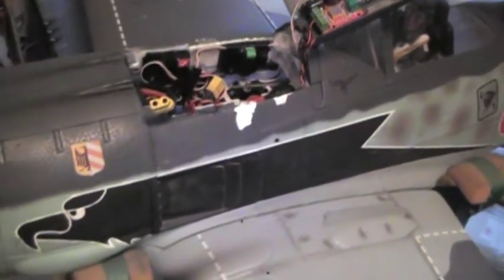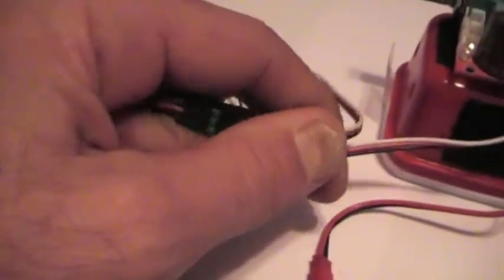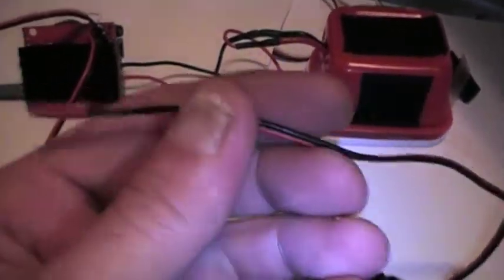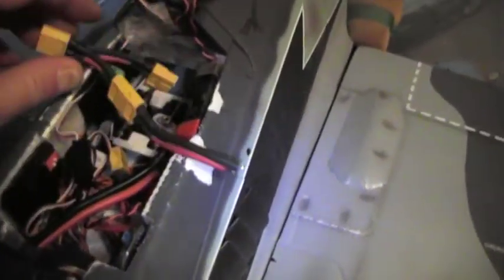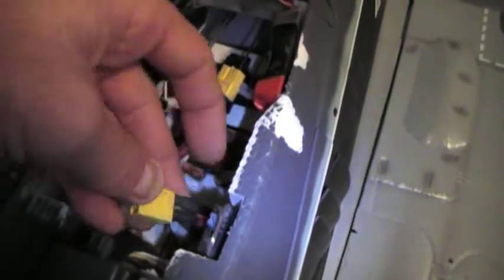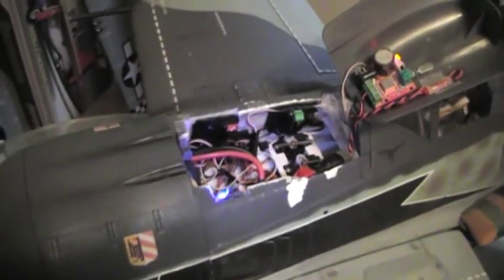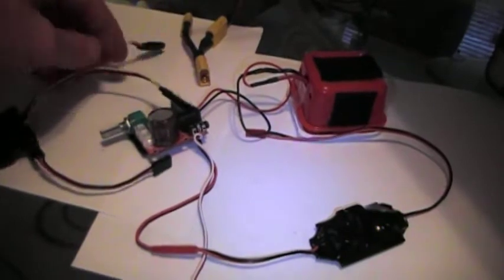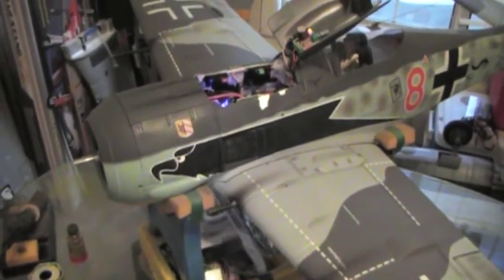Brandon Moon's modification Of a Pro B and Budget A Mr. RC Sound system cards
Here is a brief description of what I've done, why, and the benefits of it. I have a Budget "A" Module and a "Pro B" unit. I have modulated all the separate electronic components with mateing and matching servo style leads and using JST style leads as well for the power hook up off the ESC connector to voltage regulator card. I can now take a Gun module from a "Pro B unit" and Move it to My "Budget A" Unit in the other plane as well as swap out the two different sound cards (A & B) between planes without having to remove the entire speaker assembly and other components leaving a large hole in the plane. I can also move any of the other components as needed if one should fail or need to be replaced.

This also allows you to spread the components out for tight and awkward installs and distribute the weight around a bit better and grant better access to to components you may want to get to (eg. like the volume control on the Amp card and the dip switches for sound selection on the sound card)

The versality and different possibilities of these Mr. RC Sound units is pretty amazing IMO for the Price and I'm very Impressed. I like to be able to just mount the speaker and leave it in the planes and just move the nessessary controll modules to power them, plus I can now have all the benefits of a "Pro" unit with the sound of guns in any of my planes I have a "Budget" unit in (in a sense they are all now "Pro" units with gun sound options), as well and sounds from Both A and B in any of the planes.